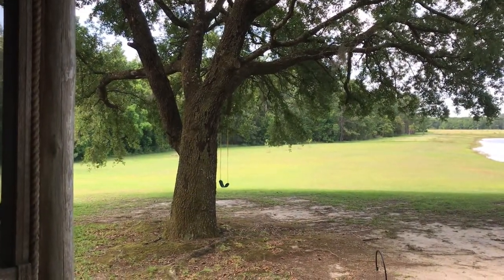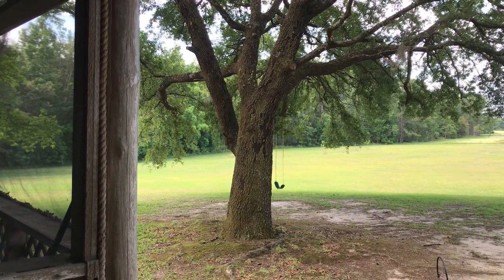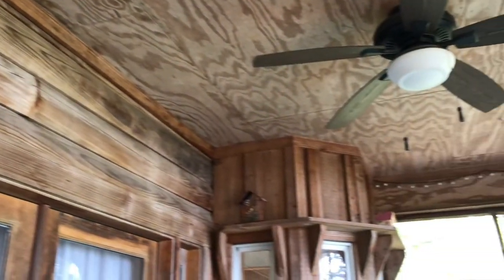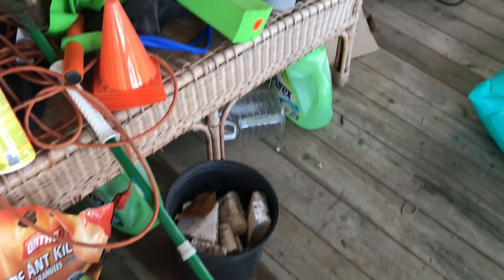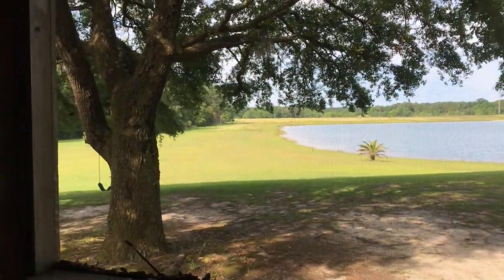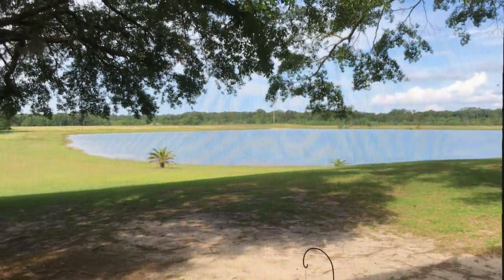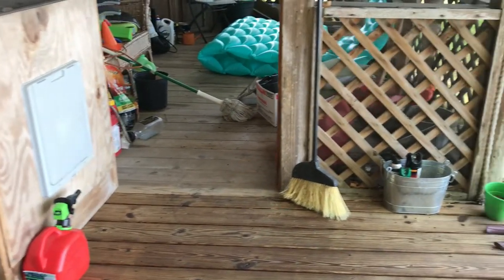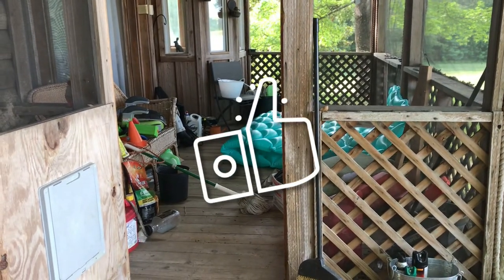Screen Porch Extreme Makeover - Before - Ideas and Plans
Today I will show you my screen porch before video and talk about some ideas and plans to make it a usable space again. This screen porch extreme makeover will be posted in parts- before, during, after. And I will show you how it looks in the day and night on the completed project. We won't be doing any construction, mainly DIY and cleaning, adding some greenery and such. This will be a budget friendly series of course and I will be using some hand crafted items to make it comfy and inviting.

Thanks!